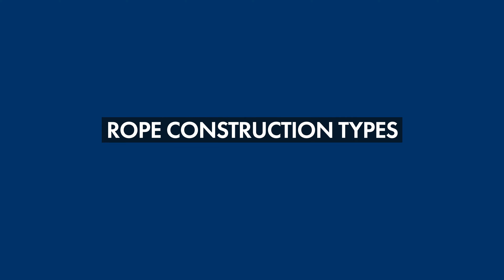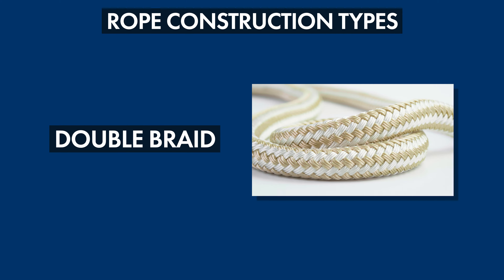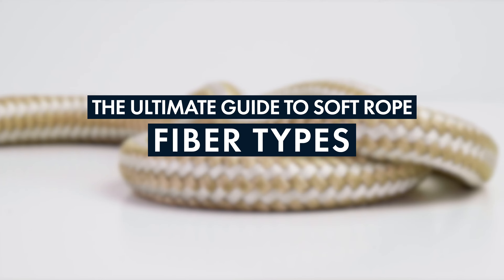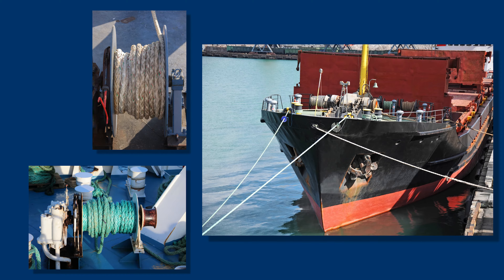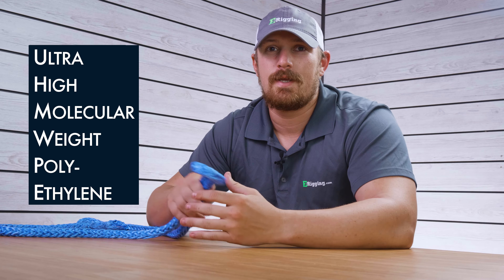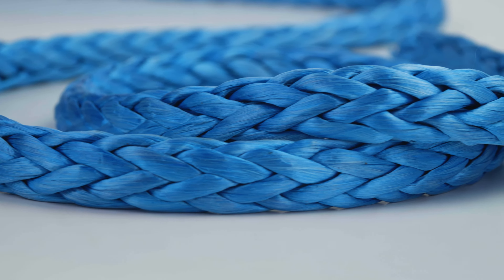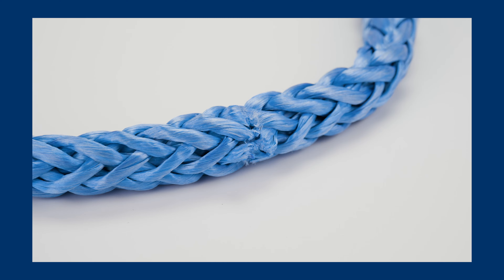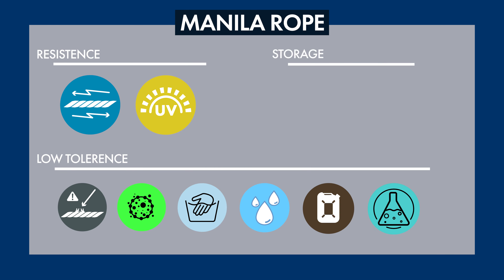The Ultimate Guide to Soft Rope - Rope Construction and Fiber Buying Guide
Wanna make better rope-buying decisions? In this video Tyler takes us through nearly every type of rope available today, leaving no stone unturned. What rope do you always have on hand?

TIMESTAMPS

00:00 - Intro
00:20 - Rope Construction Types
02:40 - Rope Fiber Types: Nylon
03:55 - Rope Fiber Types: Polyester
04:40 - Rope Fiber Types: Polypropylene
05:28 - Rope Fiber Types: Sea-StrandX (UHMWPE)
07:04 - Rope Fiber Types: Manila

PRODUCTS USED